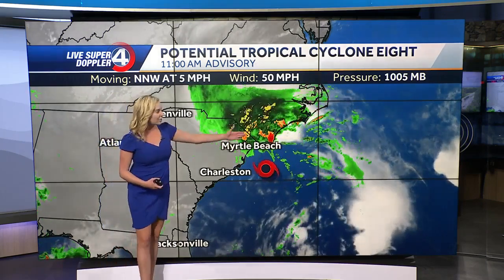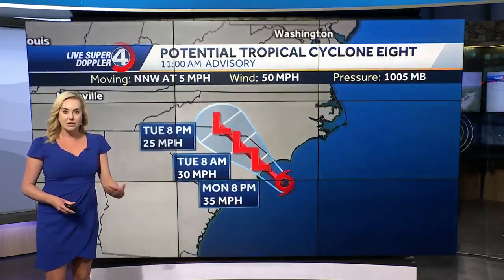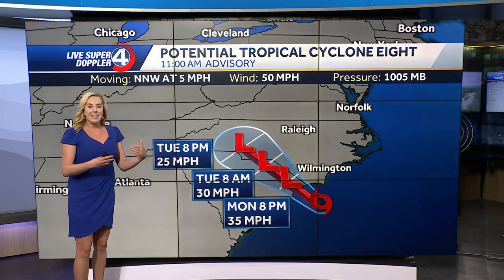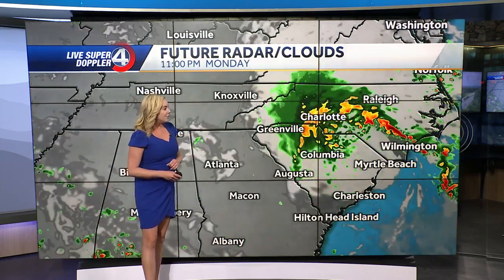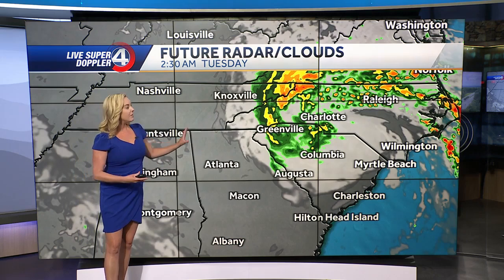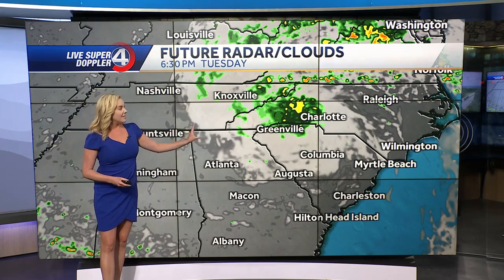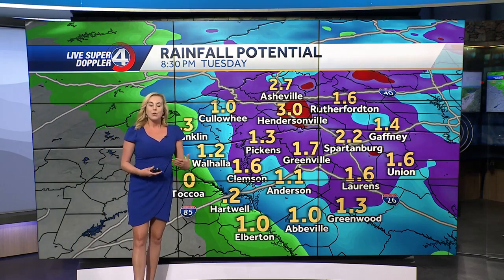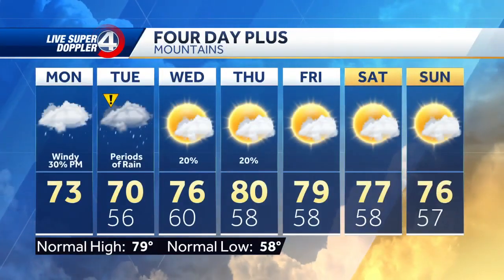Sydney Sullivan 09/16/2024 Noon WYFF NBC4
WYFF NBC4, Greenville South Carolina